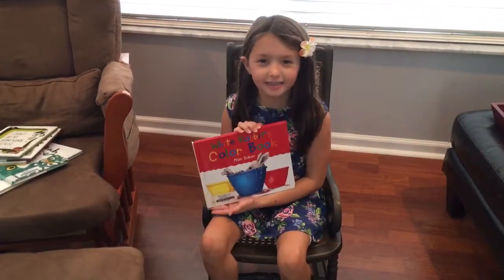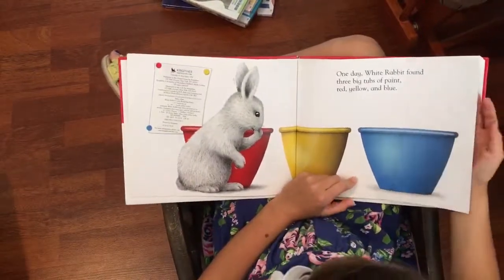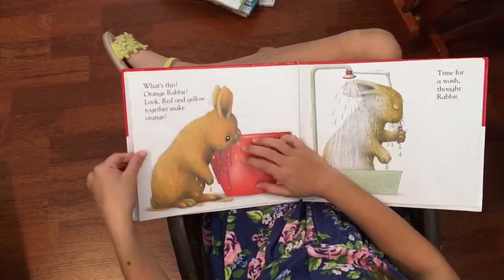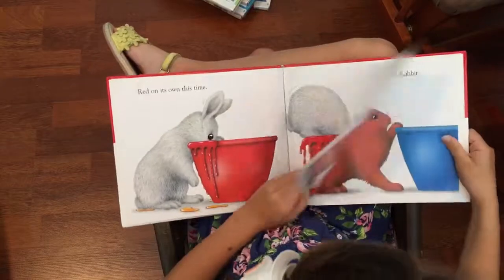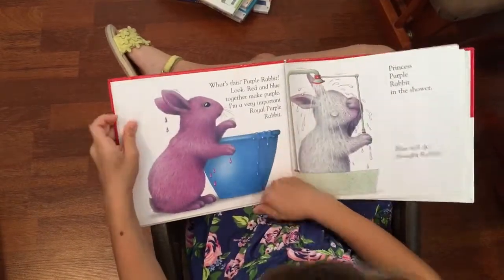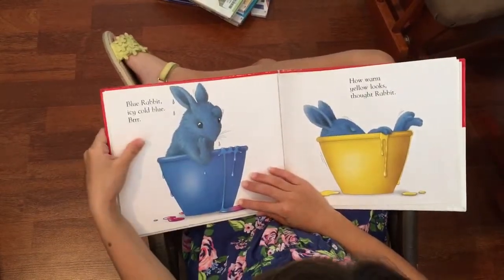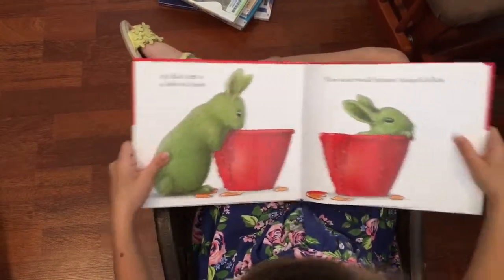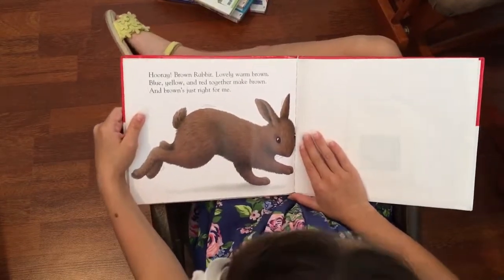White Rabbit’s Color Book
Arabella is reading “White Rabbit’s Color Book”